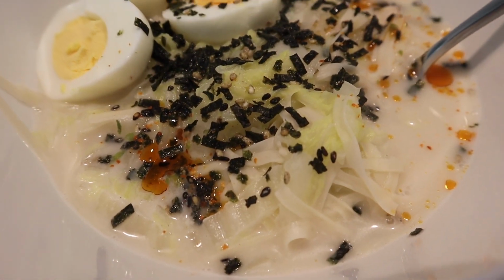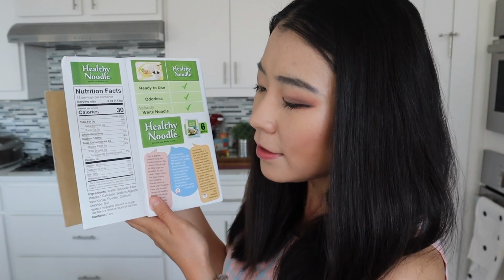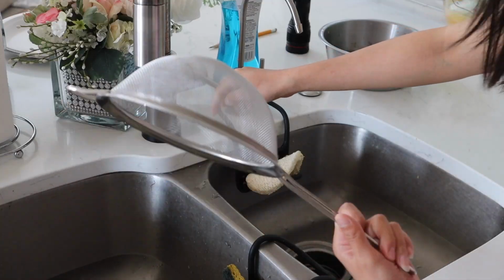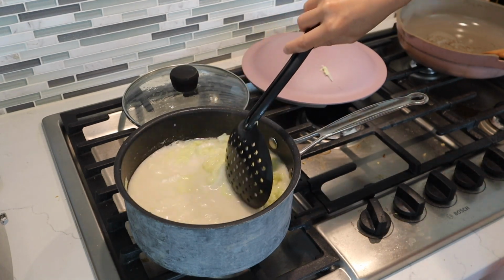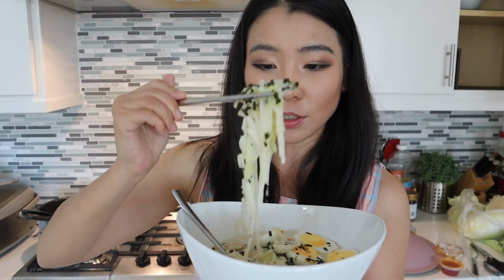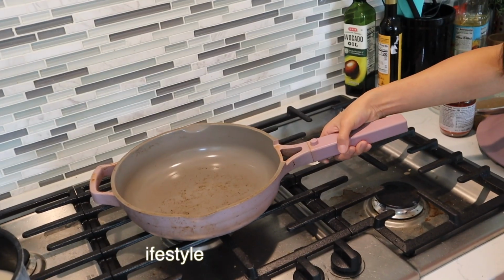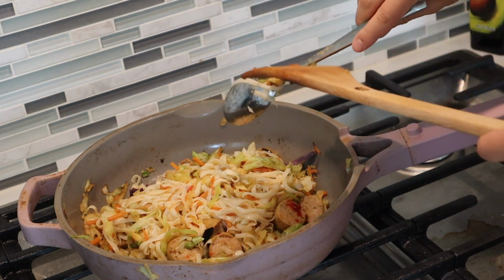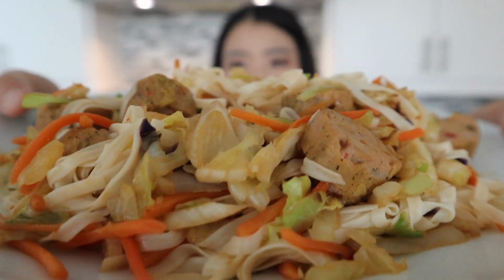Costco Low Carb Healthy Noodle |Japanese Ramen and Pad Thai Recipes with Kibun Foods Healthy Noodle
Here are some of the ingredients used in the noodle recipes:
Lee Kum Kee Japanese Style Pork Bone Soup Base 李锦记日式猪骨浓汤 Net wt. 7 Oz (1)

Thai Kitchen Gluten Free Pad Thai Sauce, 8 fl oz

Trader Joe's Nori Komi Furikake Japanese Multi-Purpose Seasoning - PACK OF 2

House - Shichimi Togarashi - Japanese Mixed Chili Pepper 0.63 Oz

Are you a fan of ramen or stir fry noodles but worry about the carb and calorie content in the noodles?
Here is an interesting solution!
This Kibun's healthy noodle from Costco has low calories and low carbs! It is great for a low Carb Keto diet! But how does it taste? Do they taste like real noodles? Let's test it out!
In today's video, we will cook the Costco Kibun's Healthy Noodle in two Asian Noodle recipes: the  Japanese ramen recipe and pad Thai stir fry recipe! Let's put that healthy noodle in full test to taste if it's good for both soup noodles and stir fry method!

"Kibun’s Healthy Noodle and Zeromen products contain Okara (byproduct of tofu) and are sugar free, gluten free, dairy free, fat free noodle with only 35 calories for Zeromen and 30 calories for Healthy Noodle! This is a perfect noodle for people with Diabetes, Celiac Disease, and any type of Weight Loss diet especially Keto diet! Consuming Healthy Noodle or Zeromen is another way of living a healthy lifestyle, and a great alternative to regular pasta without feeling guilty!"

Healthy Noodle and Zeromen are very versatile and can be used in a variety of dishes and sauces!
Imported from Japan, this white flat noodle only has 30 calories per serving. Healthy Noodle is a flat, white noodle that looks & taste like a regular noodle but its main ingredient is wholesome soybeans instead of wheat.

That means it is not only a sugar free noodle but also Gluten free, Dairy free, Fat free, Cholesterol Free and very low in Carbohydrates and calories — a perfect fit for many dietary restrictions.

My Filming Gear:
Canon EOS M50 Mirrorless Digital Camera (Black) with 15-45mm STM Lens
Rode VideoMicPro Compact Directional On-Camera Microphone with Rycote Lyre Shockmount
my vlog/b-roll camera:
Canon PowerShot Digital Camera G7 X Mark II with Wi-Fi & NFC, LCD Screen, and 1-inch Sensor